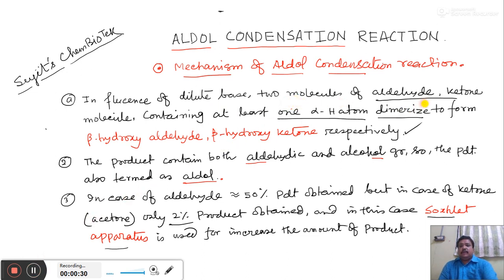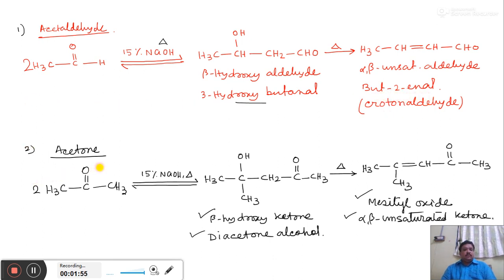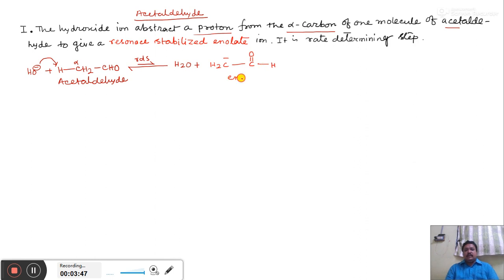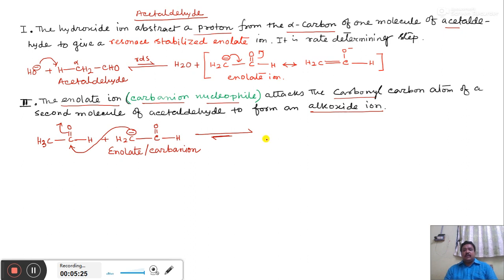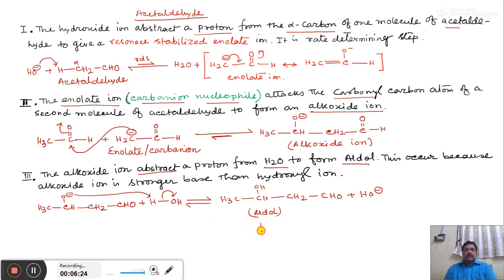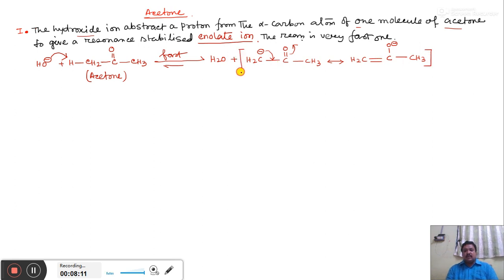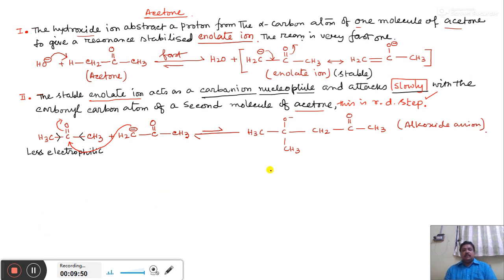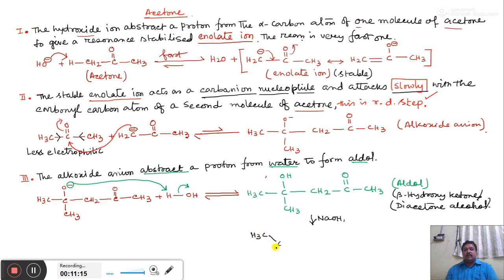Mechanism of Aldol Condensation reaction:Class 12,Unit 12:(Aldehyde,Ketone,Carboxylic Acid)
Aldol condensation reaction is an important reaction in our Class 12 Exam as well as NEET,JEE Main,ICAR etc Exam.In this video Sujit's Chembiotek beautifully explained the mechanistic pathway of Aldol Condensation Reaction with Acetaldehyde & Acetone molecule.Aldol Condensation Reaction Mechanism of Aldol Condensation reaction Mechanism Reaction between Acetaldehyde with dilute alkali Reaction between Acetone and dilute alkali.